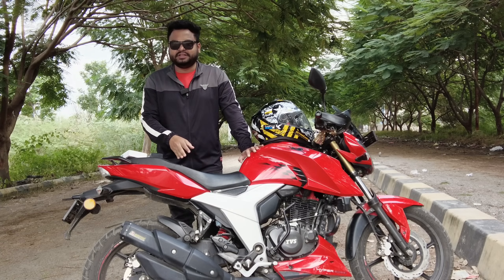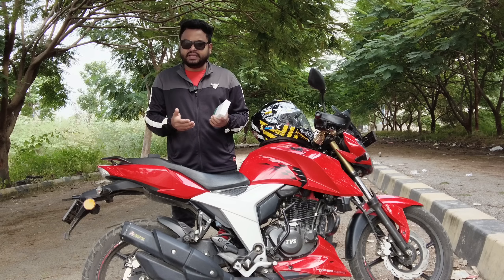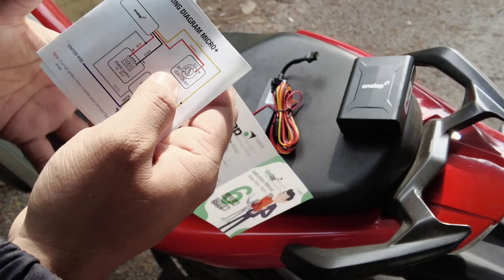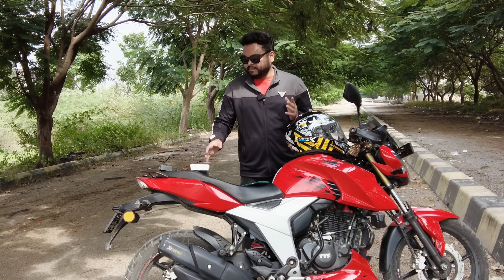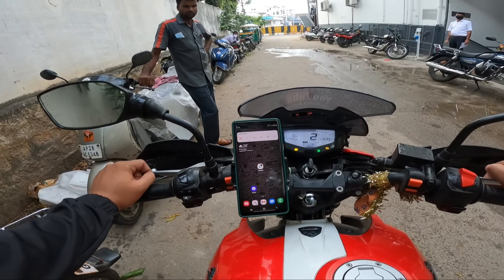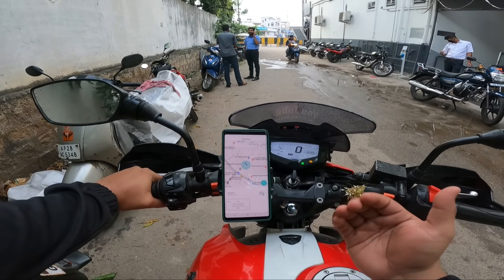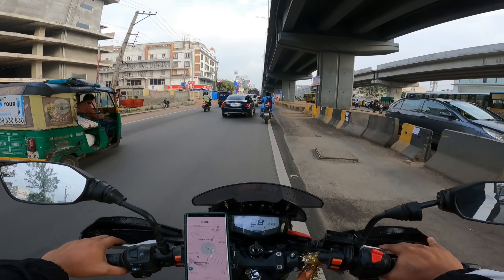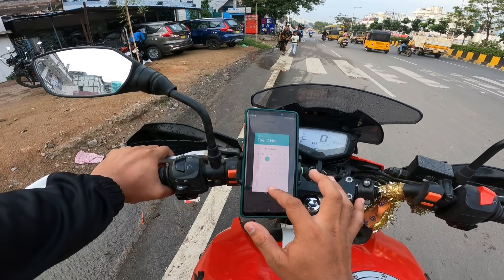Best GPS tracker for Bike |Vehicle Security |Quick Unboxing & LIVE testing @OnelapDotIN MICRO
Here is the video on Onelap Micro GPS Tracker.

Ravikiran kasturi.